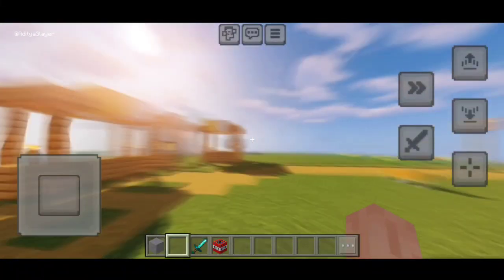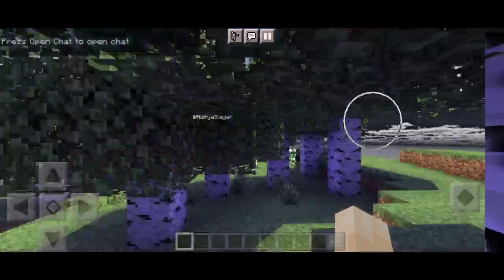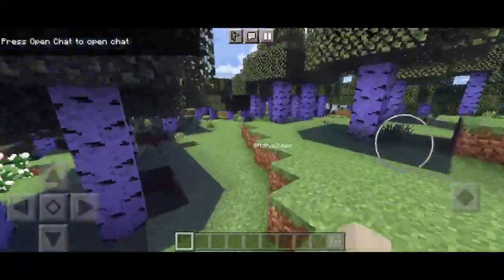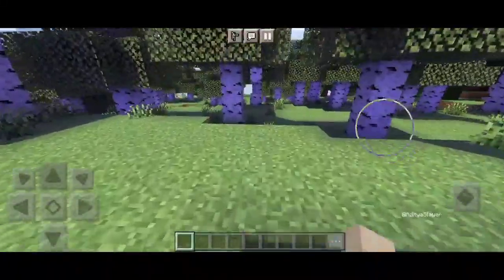Top 4 Shaders Minecraft PE 1.20+ / 1.20.62 | Render Dragon Shader Mcpe 1.20 !Android/ios!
✨ 𝙇𝙞𝙣𝙠: 👇
🔴 Please Open This Link In Chrome Only 🔴

Shader Link ➽

Config Link ➽

Get These Both Files and apply it to you Mcpe.

Credit Gone To Respective creators,

❏ 𝐎𝐫𝐢𝐠𝐢𝐧𝐚𝐥 𝐃𝐞𝐯𝐥𝐨𝐩𝐞𝐫/𝐎𝐰𝐧𝐞𝐫 :

✒ If You are Original Devloper or Owner of this Content which I have used. First i really very Sorry for i used your Content without your Permission. I will give you all credit and provide your content link in my video. We will find out any Solution.

✴ 𝕍𝕀𝔻𝔼𝕆 𝕋𝔸𝔾𝕊 / ℝ𝔼𝕃𝔸𝕋𝔼𝔻 𝕊𝔼𝔸ℝℂℍ𝔼𝕊

shader minecraft pe 1.20
shader mcpe 1.20
shader mcpe 1.20.60
shader minecraft pe 1.20.60
shaders para minecraft pe 1.20
shader mcpe 1.20 realistic android
shaders minecraft pe 1.20
minecraft shaders 1.20 android
shaders for mcpe 1.20
best shaders for minecraft pe 1.20
minecraft shaders
yss shader mcpe 1.20
texture pack minecraft pe 1.20
minecraft pe shaders
shader minecraft
minecraft pe shader
shader minecraft pe
mcpe shaders 1.20
shaders mcpe 1.20
shader minecraft 1.20.60
mcpe shaders
shaders para minecraft pe 1.20.60
shader
mcpe shader
bsl shaders minecraft pe 1.20
shaders minecraft pe 1.20.60
render dragon shaders mcpe 1.20
mod shader minecraft pe 1.20
shaders mcpe 1.20.60
texturas para minecraft pe 1.20
shader mcpe

✴ ℍ𝔸𝕊ℍ𝕋𝔸𝔾𝕊 ✴

Credits:

Bye 😎👋